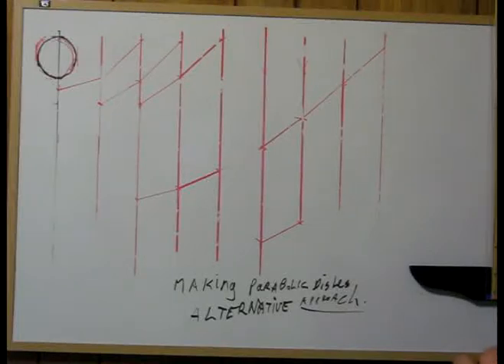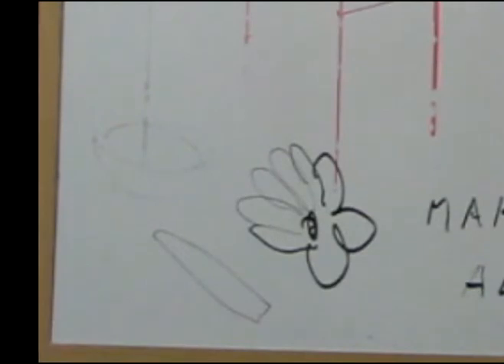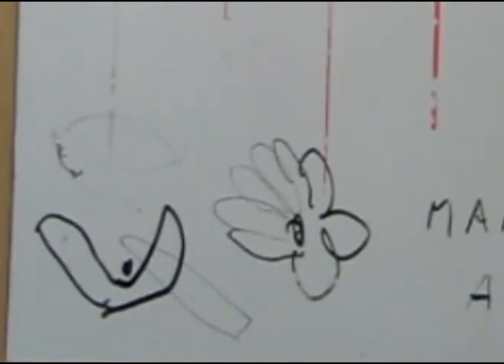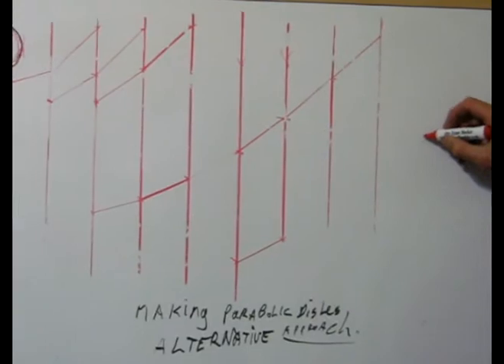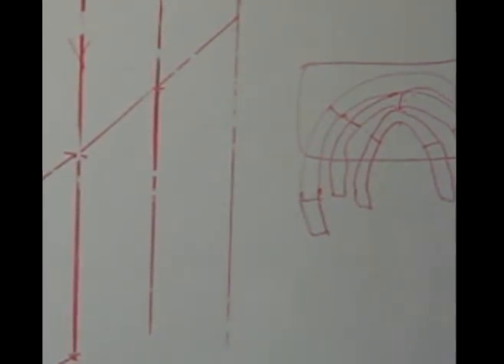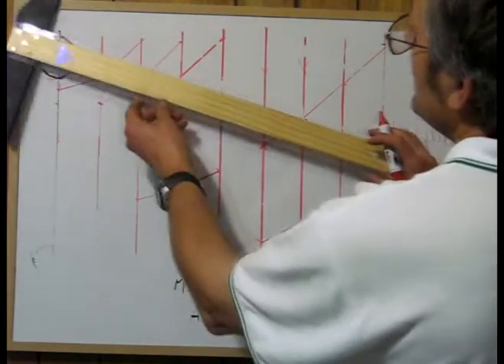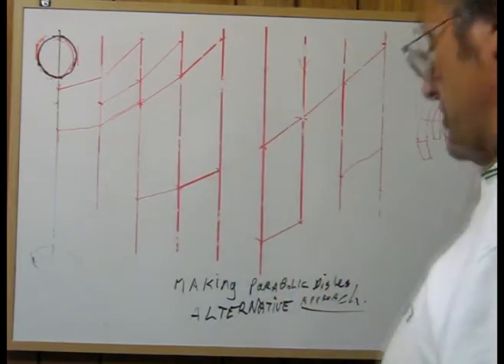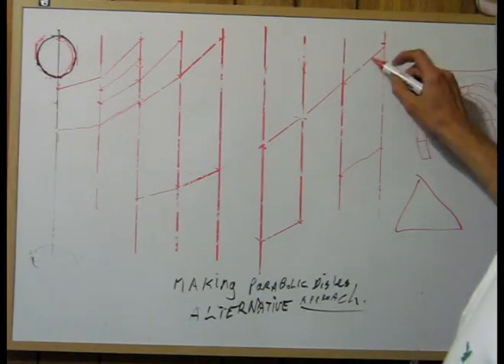Designing a solar cooking parabolic dish? The cone method. Some concepts to help.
Different  design options that may be of help to you. Not for the faint hearted.
Not for people in the herd.
Not for the video addict.
Some will find it useful.
Magnar (Sept 29th) has just put some more info on cone design